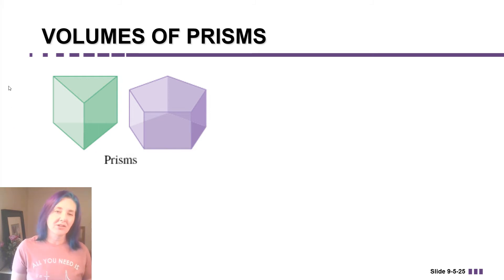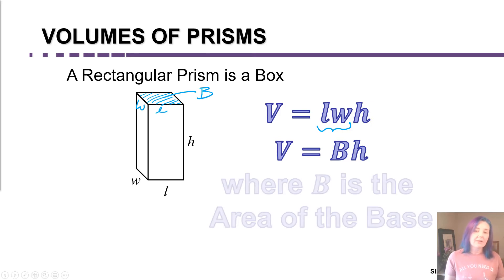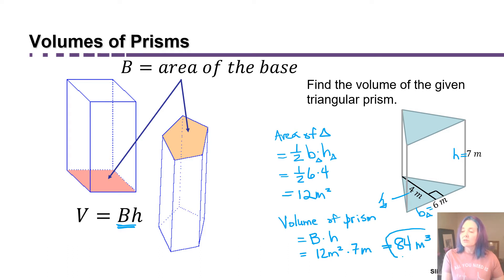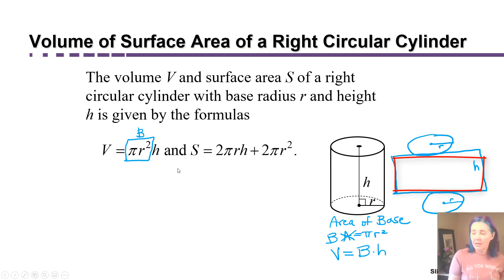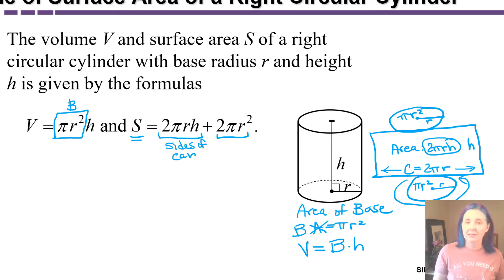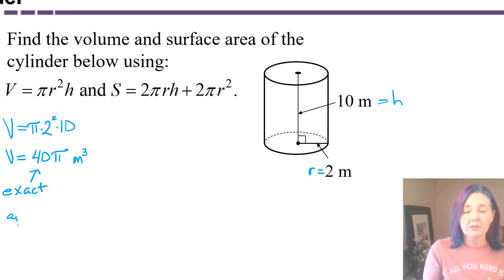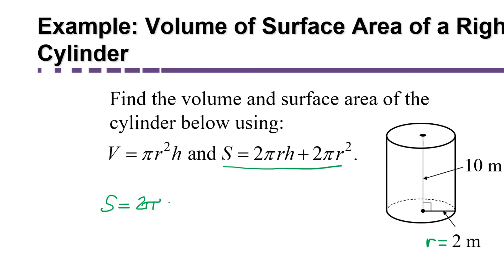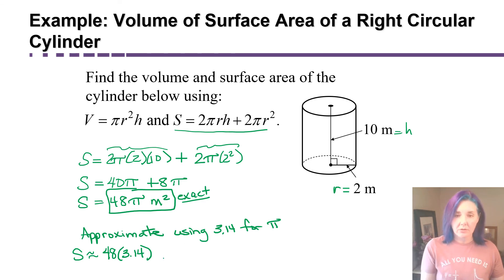Geometry Part 28 Volumes of Prisms and Cylinders, and Surface Area of Cylinders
This video is from Section 5 of the Geometry Chapter in the Foundations of Mathematical Reasoning course that I teach.  Section 5 includes Parts 23 through 30 of this Geometry Chapter Playlist

Geometry Part 23 Introduction to Space Figures (Vocabulary, Categories of Space Figures)
Geometry Part 24 Volume and Surface Area of a Box
Geometry Part 25 Given Volume of Box Find Missing Dimension
Geometry Part 26 Effect on Volume of a Box when Dimensions are Doubled or Tripled
Geometry Part 27 Volume and Surface Area of Cubes
Geometry Part 29 Volumes of Pyramids and Right Circular Cones, and Surface Area of Cones
Geometry Part 30 Volume and Surface Area of a Sphere, and Cost to fill Spherical Tank